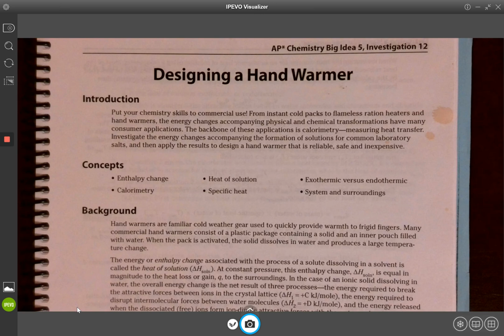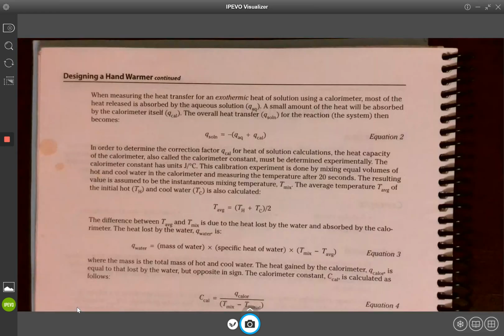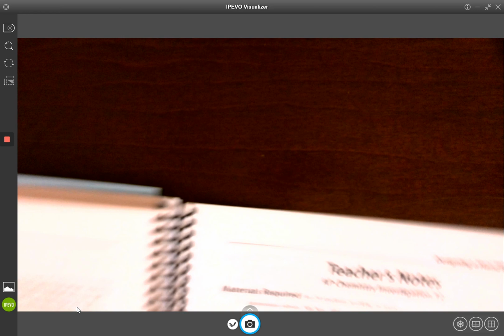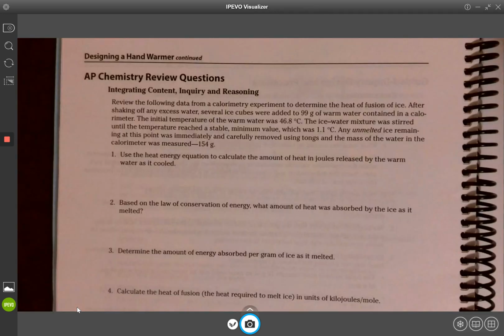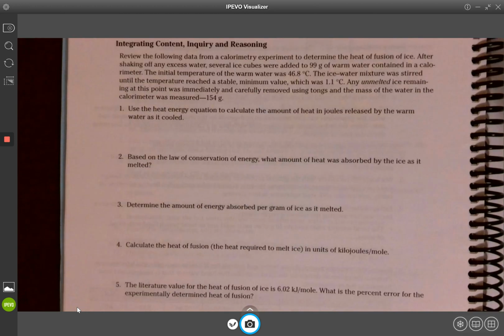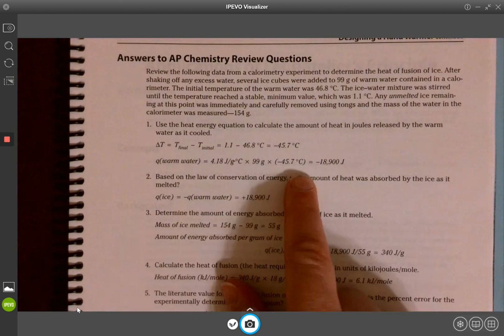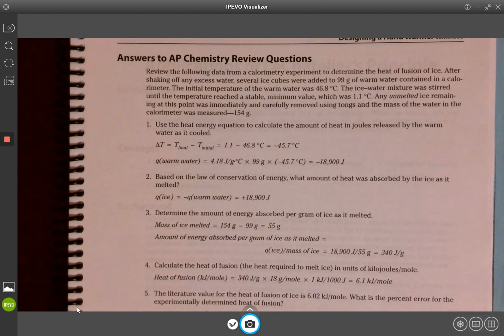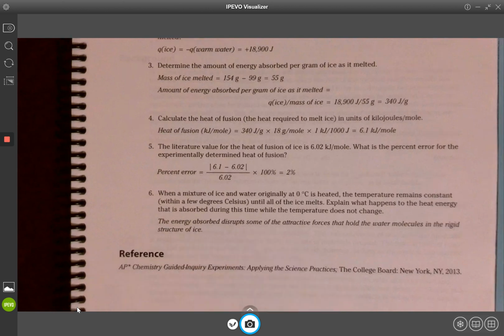Designing a Hand Warmer Lab